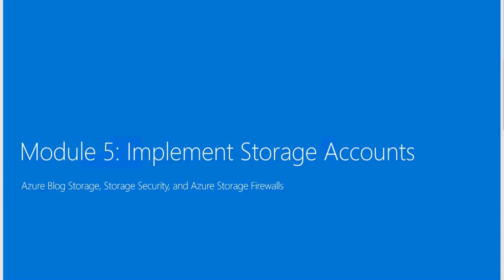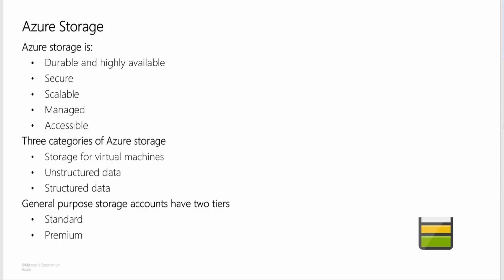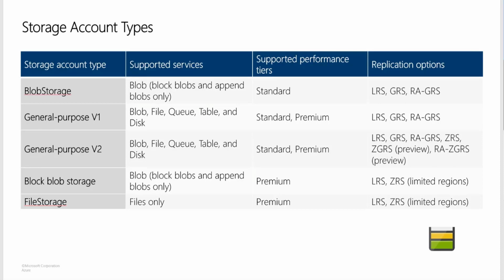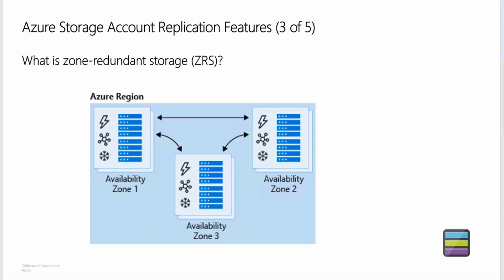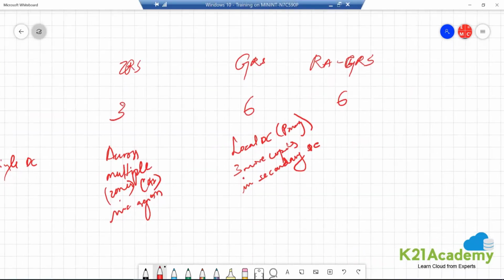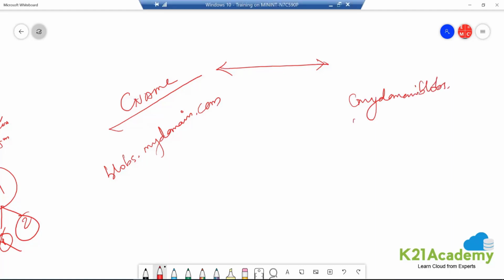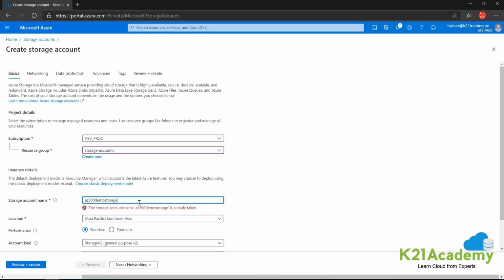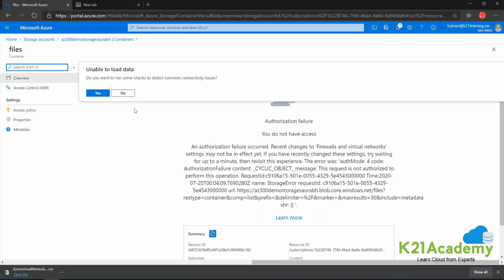Azure Storage Accounts Overview | Steps To Create Azure Storage Accounts | K21 Academy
and learn from the Microsoft Certified Trainers.

The Azure storage account is durable, highly available, and scalable. By using Azure storage account services, we don’t need to worry about space because it will be scaled upon our demand. The Azure storage account is a container that groups a set of Azure storage services together. Only data services from Azure storage can be included in a storage account.

A storage account in Azure is a method of creating a storage service for storing data in it. It contains all the all azure storage objects decided to a single resource group. It contains Blob, queue, tables, and files with disk images. It uniquely provides namespace and service access to functions of storage.

➤Storage Account types
➤ Azure Storage Services

The basis of the Microsoft Azure storage account is, of course, the storage type you need to choose. The type is defining how you store what and which options and features you can use. There are five storage types in Microsoft Azure and they can be divided into two groups by their design.

For more watch this video from K21Academy
Where we explain:
00:00​ = Introduction
00:38​ = Agenda
02:03 = [AZ-303] Implement Storage Accounts
02:29 = Learning Objectives for [AZ-303] Storage Accounts
02:50 = Storage Accounts
03:57 = Azure Storage
08:10 = Azure Storage Services
13:21 = Storage Account Types
15:50 = Azure Storage Account Replication Features
26:48 = Accessing Storage
32:54 = Securing Storage Endpoints
33:45 = Demonstration : Securing Storage Endpoints
40:39 = Microsoft Azure Solutions Architect Certification Tech [AZ-303]
40:50 = Microsoft Azure Solutions Architect Certification Design [AZ-304]
40:52 = Free Class of Microsoft Azure Solutions Architect Certification
41:04 = Learning Path for Azure Solutions Architect Expert
41:10 = Free Class on Microsoft Azure Solutions Architect Certification
41:12 = Registration Link for Free Class of Microsoft Azure Solutions Architect Certification

Also, don't forget to join our FREE Telegram group at
and be the first to receive azure cloud-related news and updates.